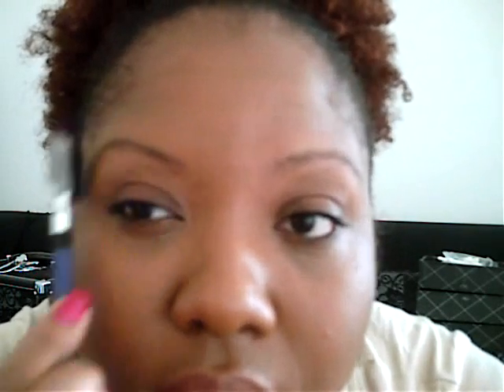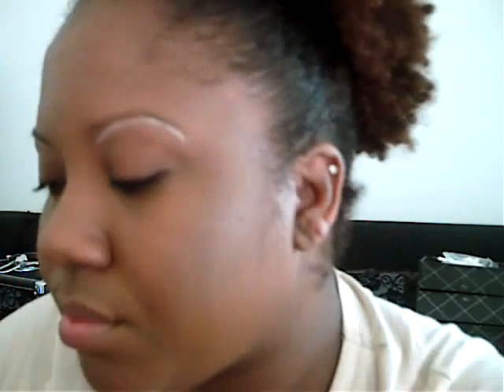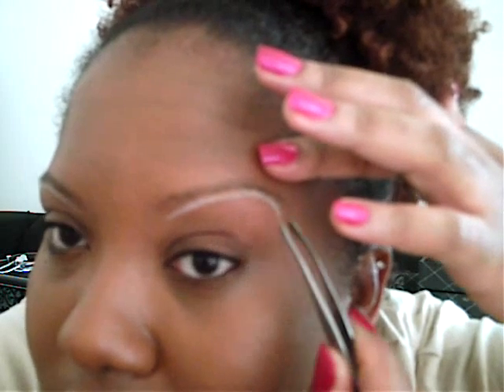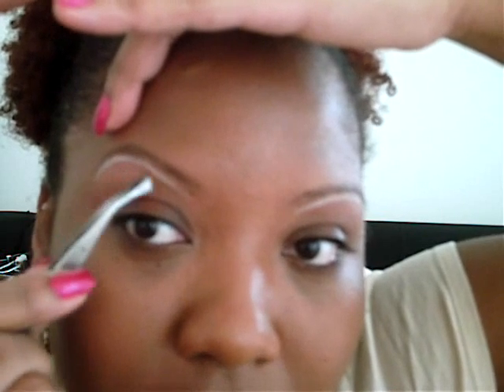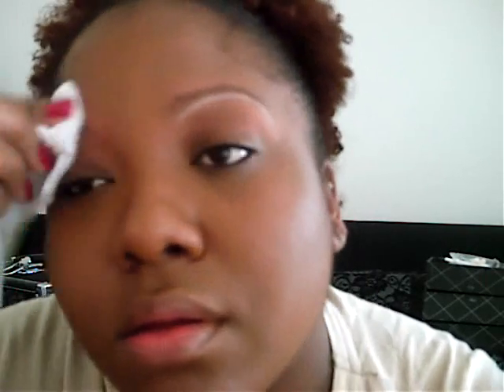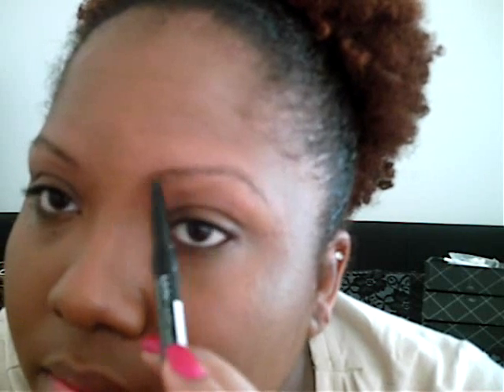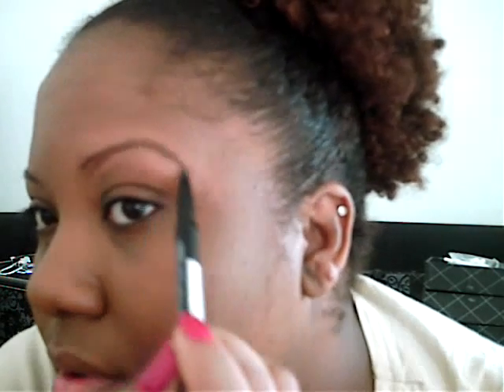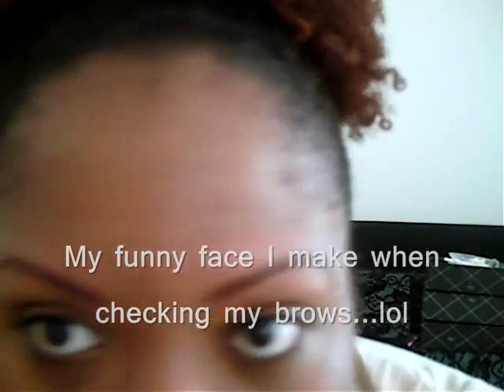Denyelle's Easy Eyebrows!! *by request*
Wanna learn how to quickly do your eyebrows?!? Watch and see!

luv,
Ms}|{